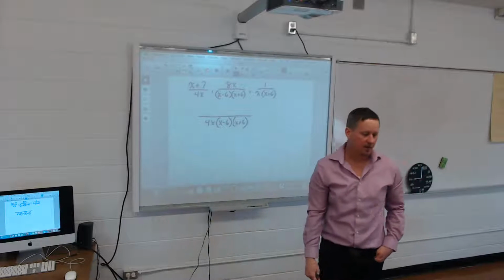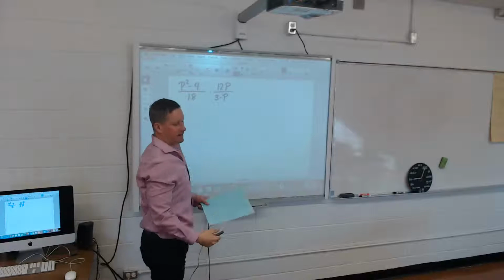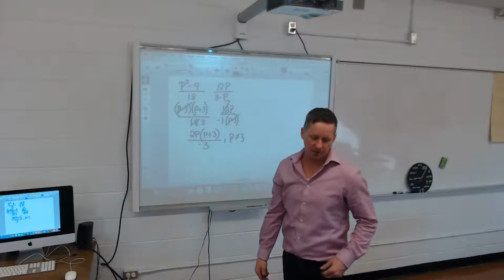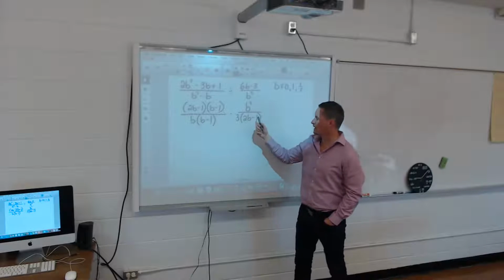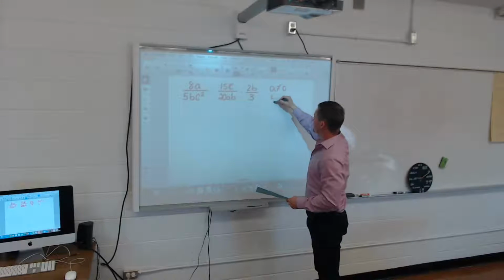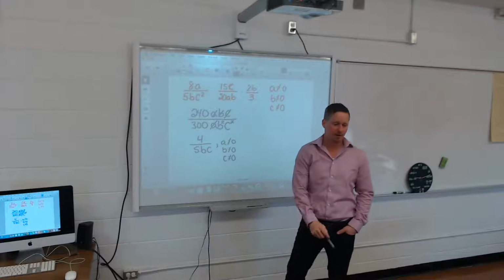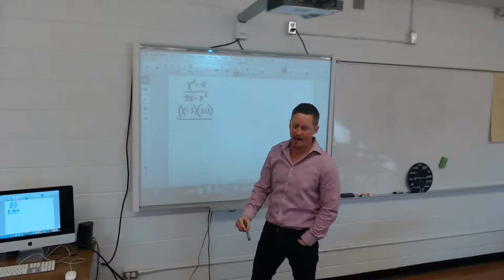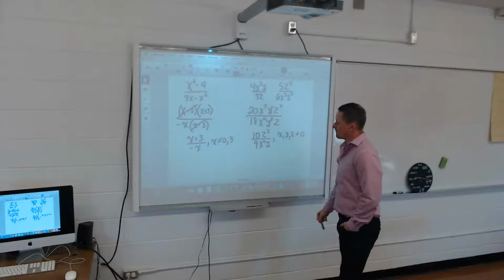9:00 am April 15, 2020 Precalculus 30S Review and Assignment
Answered question 6 in the review and showed all the solutions to last week's assignment.